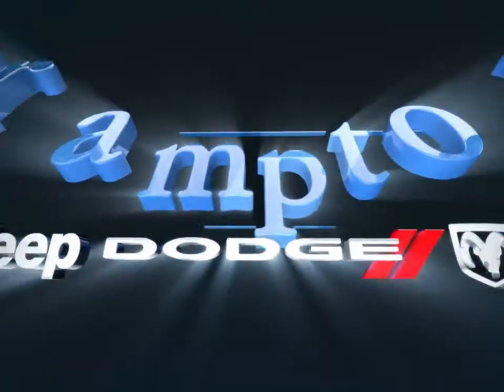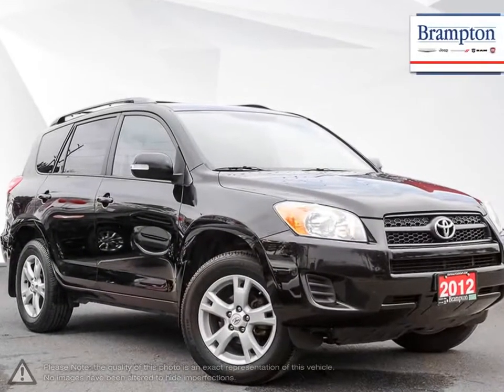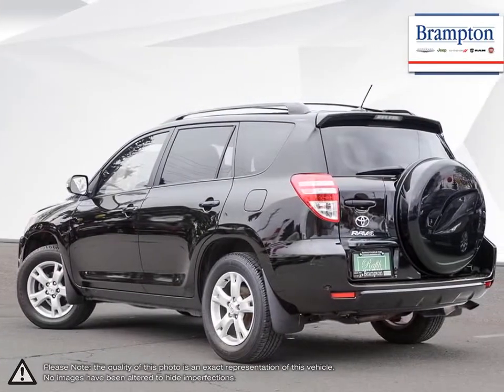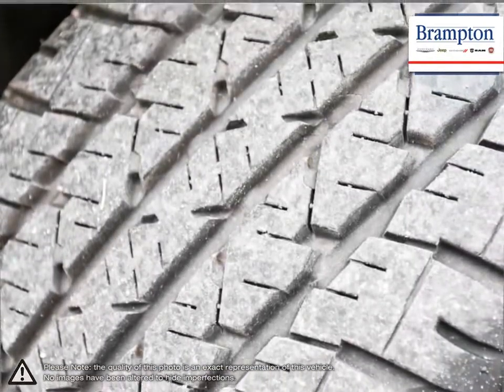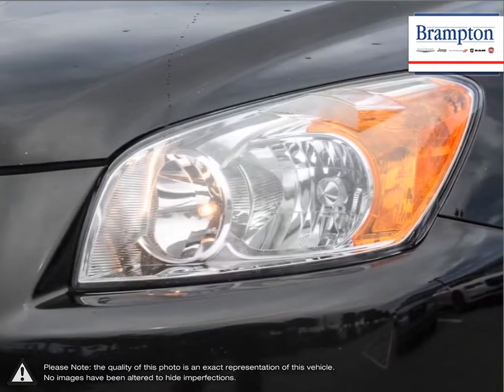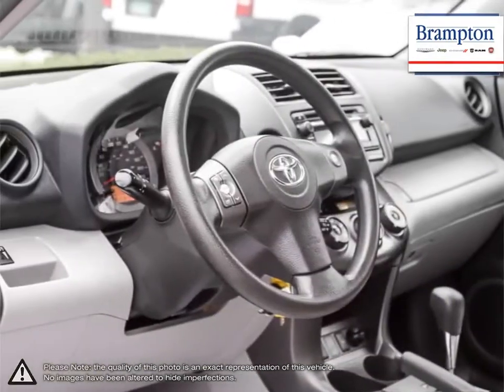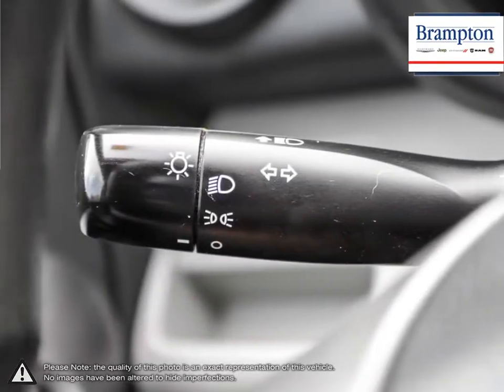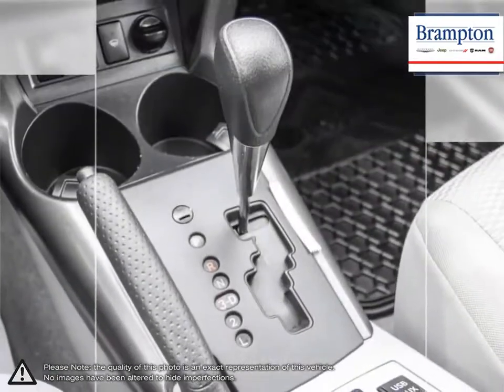2012 Toyota RAV4 | Brampton Chrysler | 2T3BF4DV8CW243186